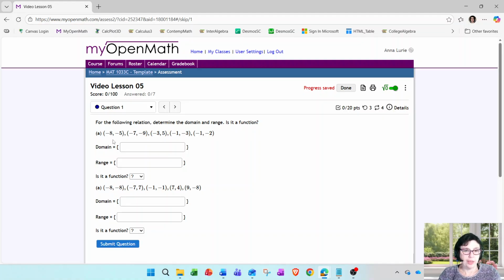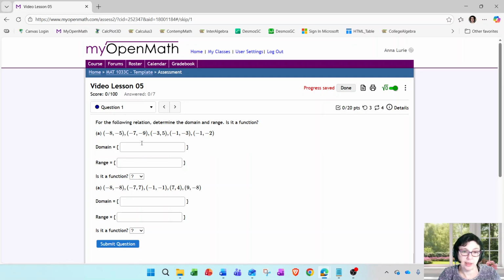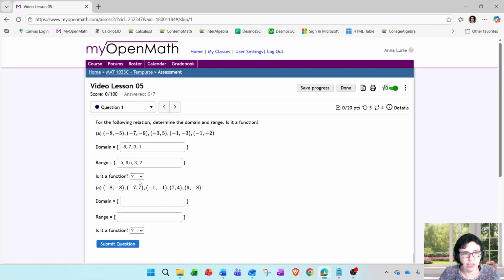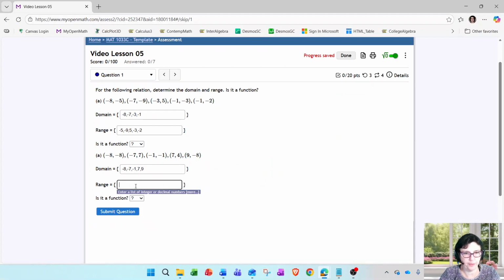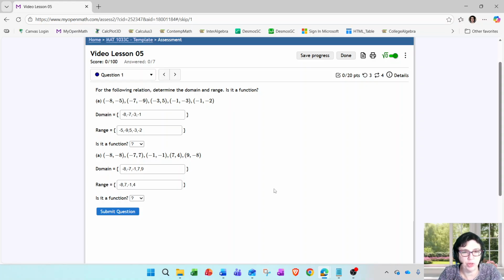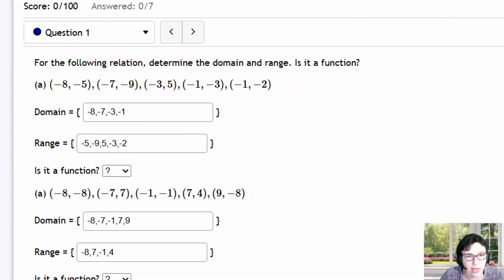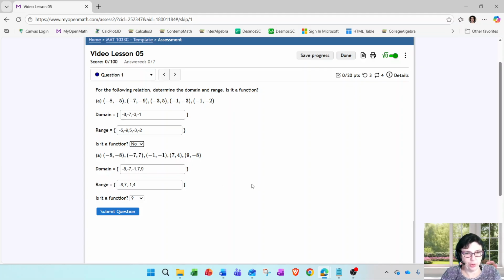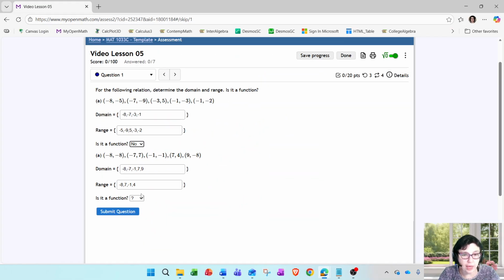Domain and Range of a Relation and Is It a Function